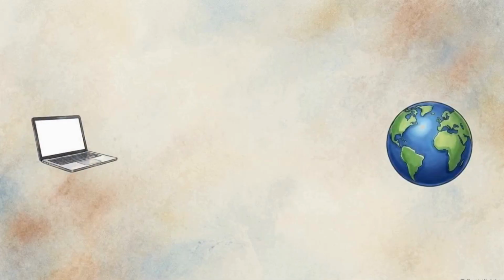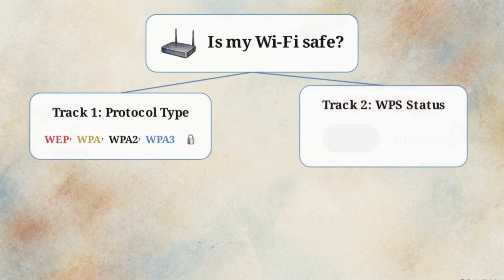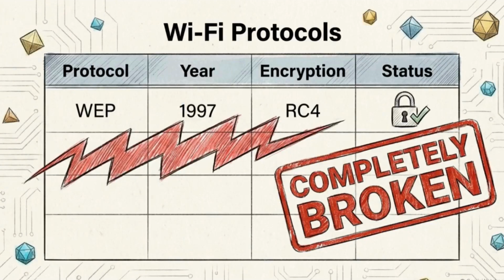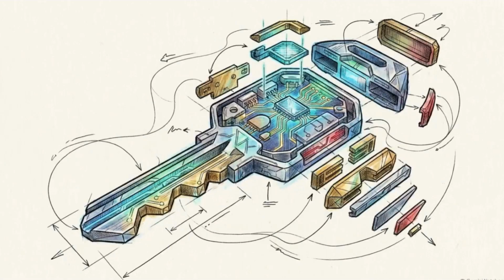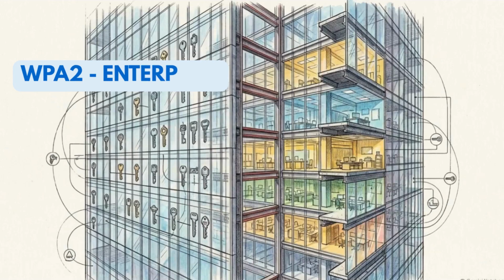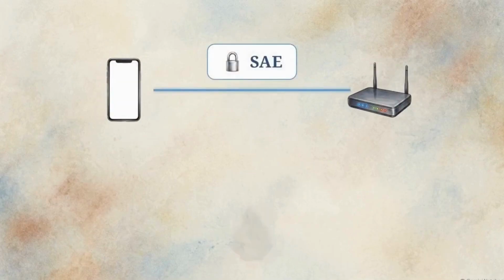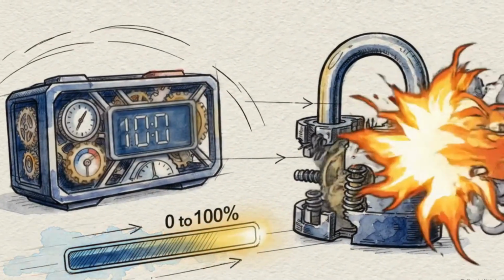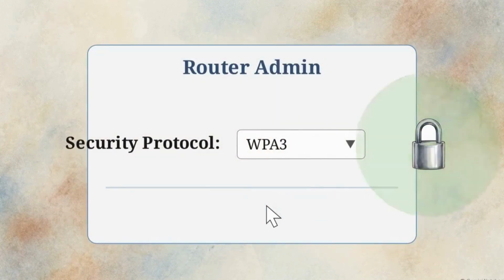Which Wi-Fi Security Is ACTUALLY Safe? (All Types Explained)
What is the difference between WEP, WPA, WPA2, and WPA3? In this video, we break down every type of Wi-Fi security protocol, how wireless encryption works, and which security mode you should choose on your home or office router to keep your network secure.

Whether you're setting up a new router or looking to upgrade your network cybersecurity, here is everything you need to know about Wi-Fi security standards.

📌 In this video, you will learn:
- The history and evolution of wireless security (WEP to WPA3)
- The technical differences between WEP, WPA, WPA2-PSK (AES/TKIP), and WPA3
- Personal vs. Enterprise security modes
- What happened to WPS (Wi-Fi Protected Setup)
- The best router security settings for everyday use